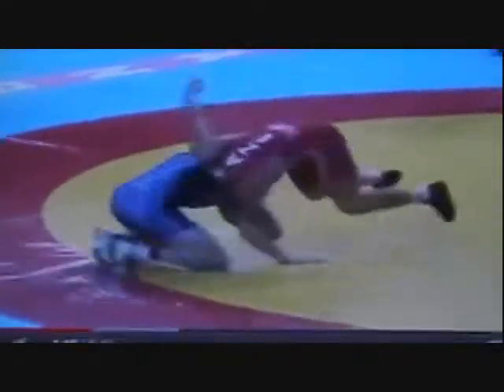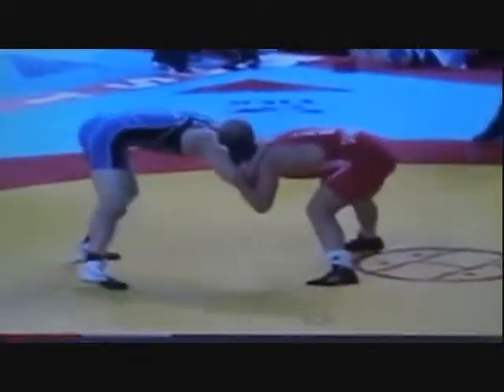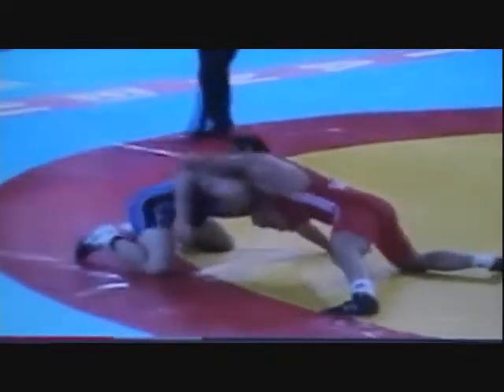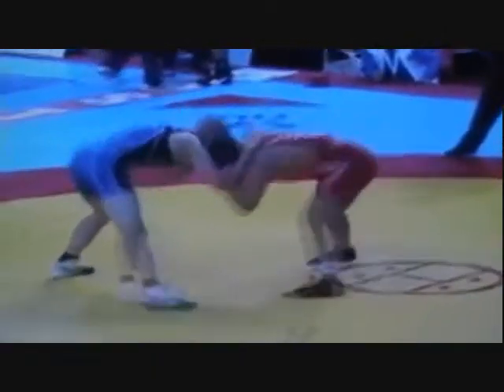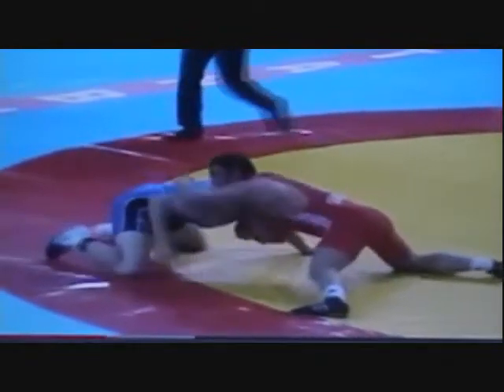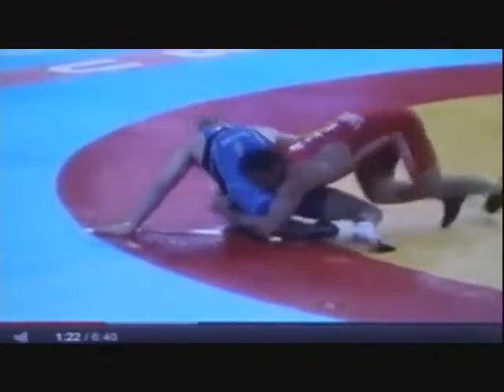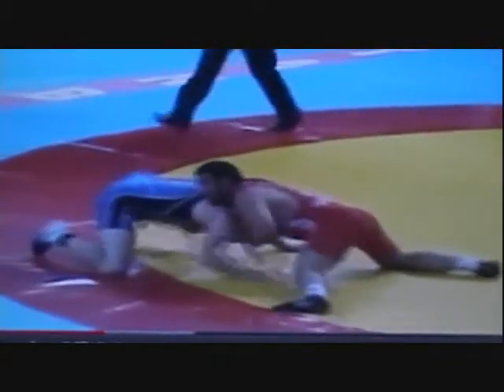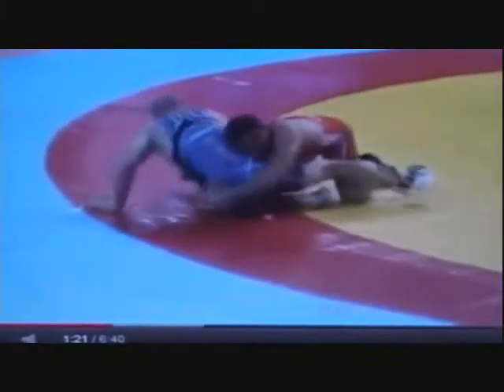cael front head 2011